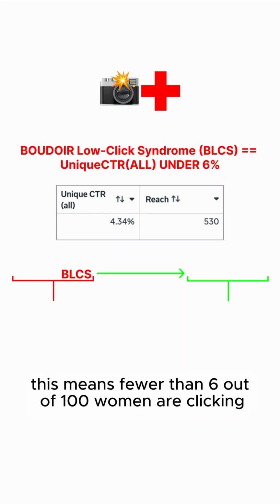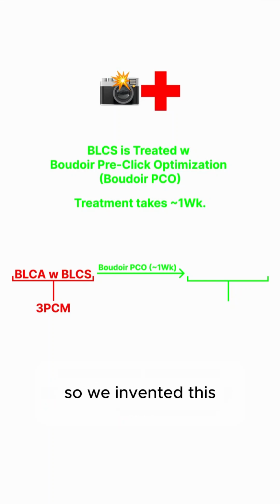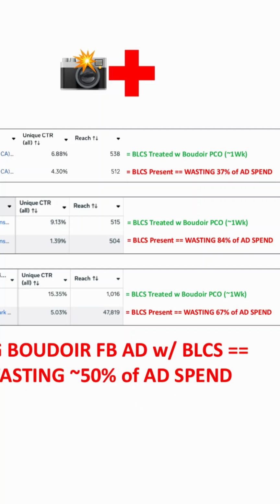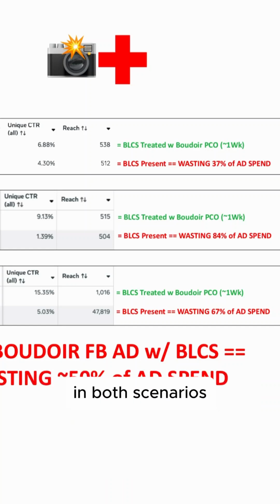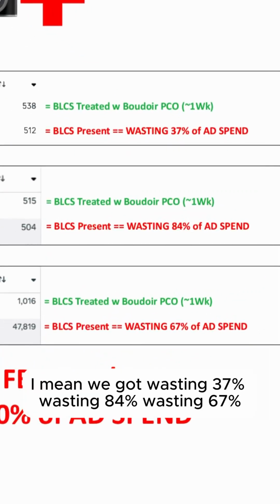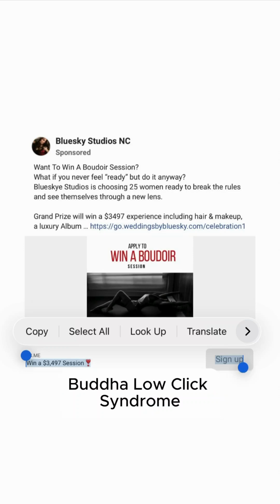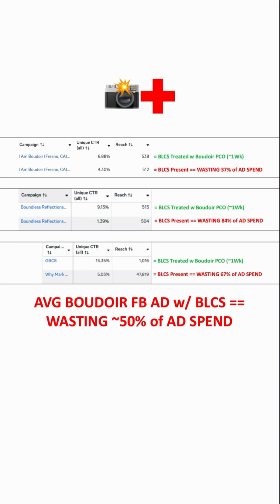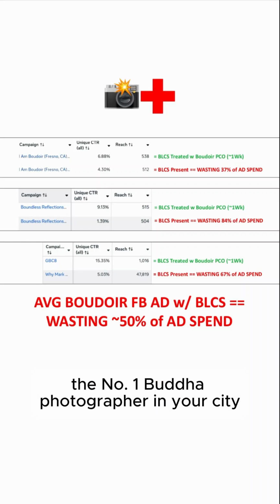The Boudoir Facebook Ad Never Been Subject Of A Click Rate Audit In Any Quarter